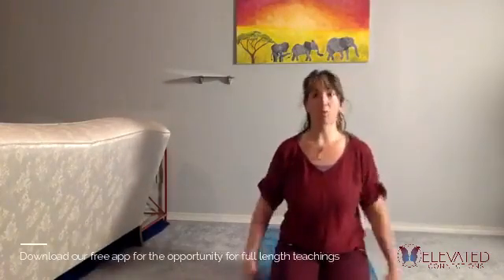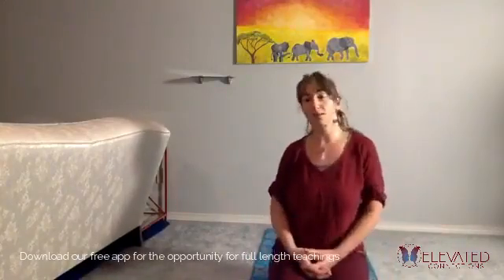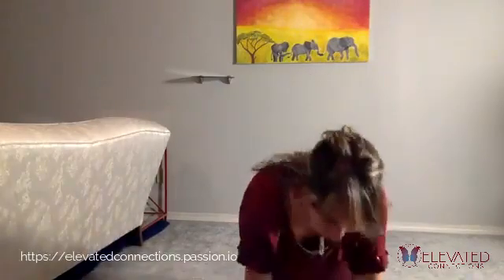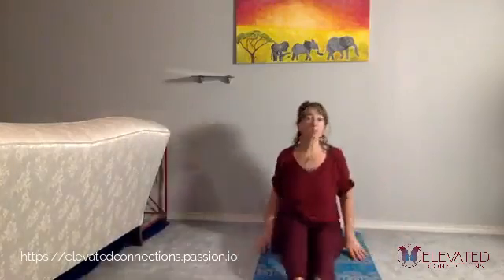Yoga - Hip Opener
I offer a wide range of teachings and offerings. Everything from meditation, mindset work and mindmapping, yoga, body strengthening, metaphysical teachings, breathwork, couple's massage training and teachings on how to re-connect to Your intuitive inner knowing.